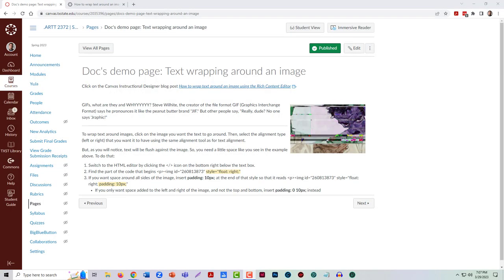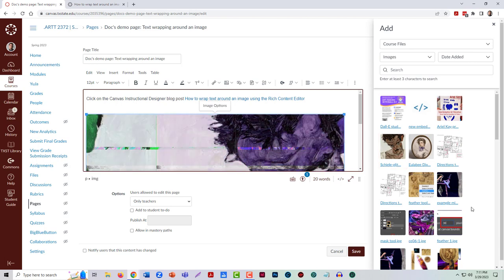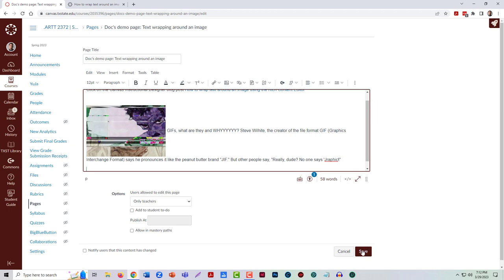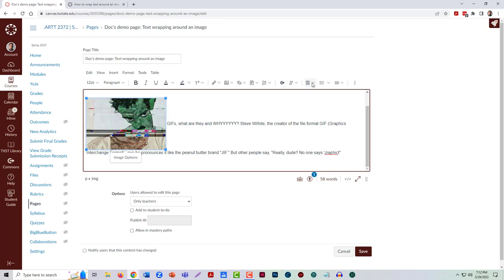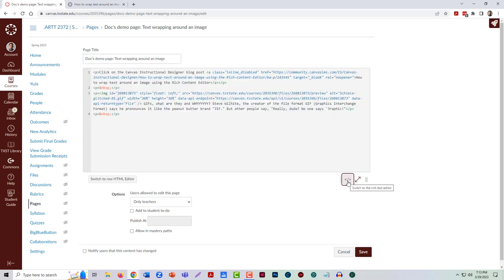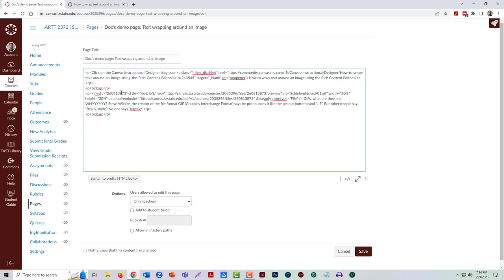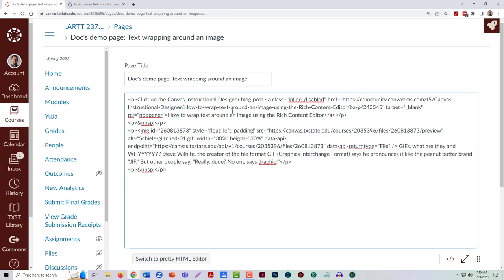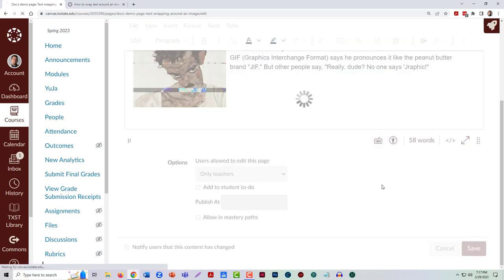Text wrap an image on Canvas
Learn how to insert an image and wrap the text around the image in Canvas and provide a bit of space around the image using a little simple HTML code.